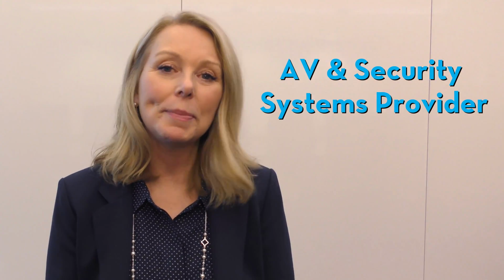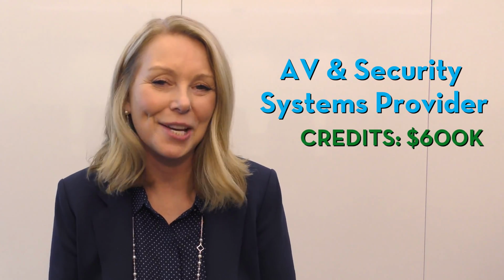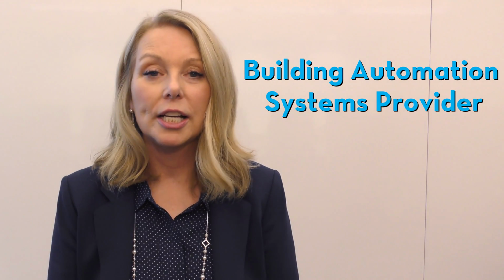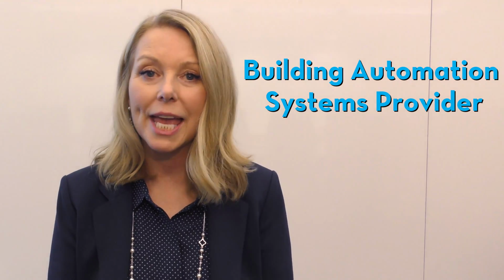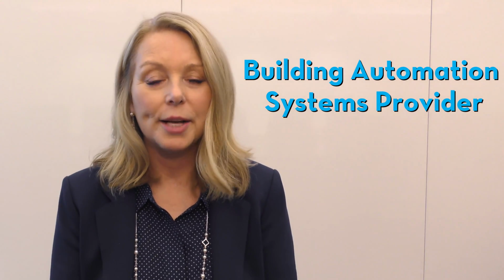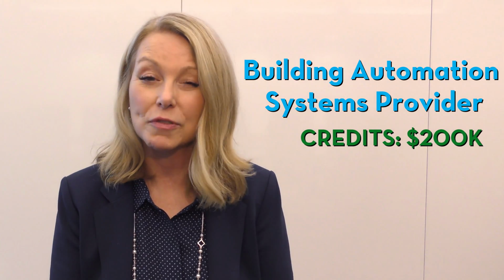Incentives for Integrators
Watch alliantgroup Managing Director Tracy Lustyan discuss the R&D Tax Credit and it's impact for system integrators.